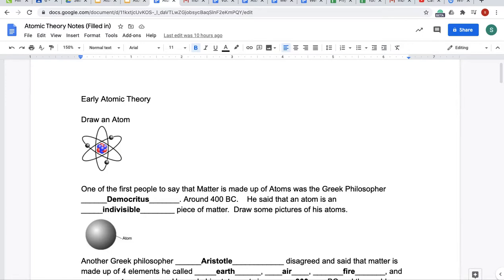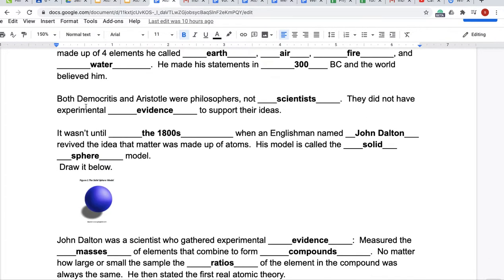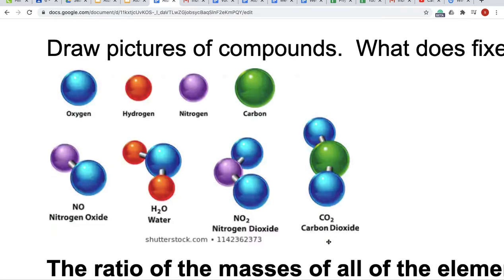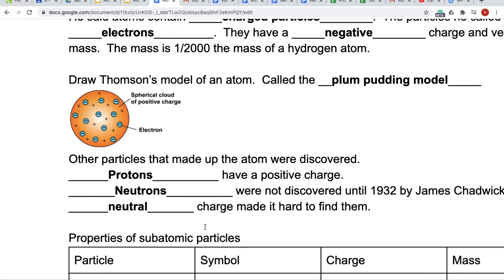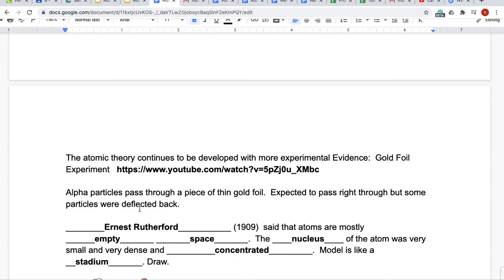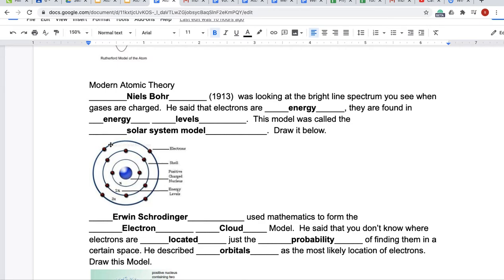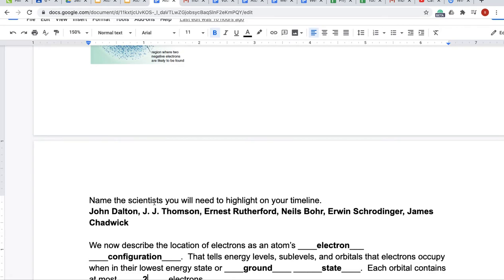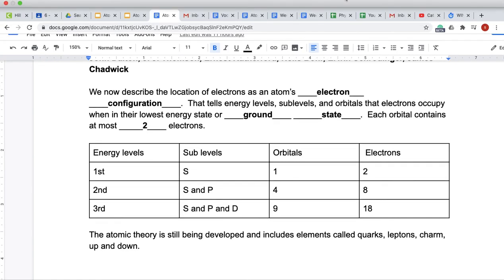Atomic Theory Notes Video